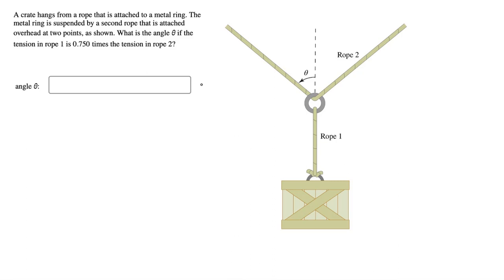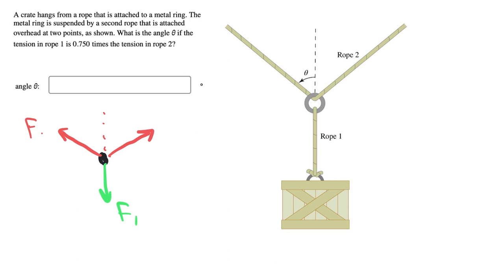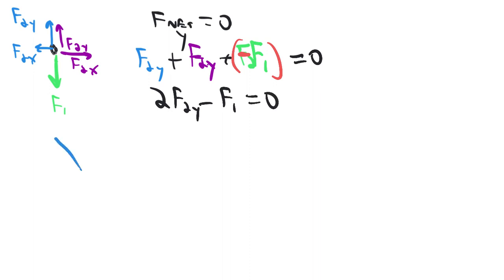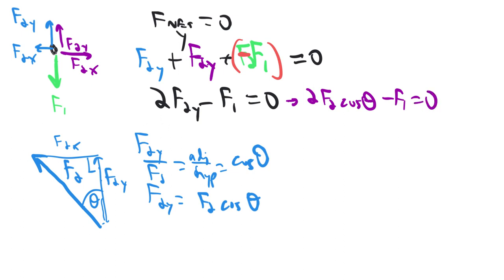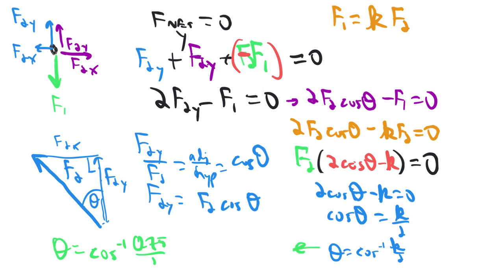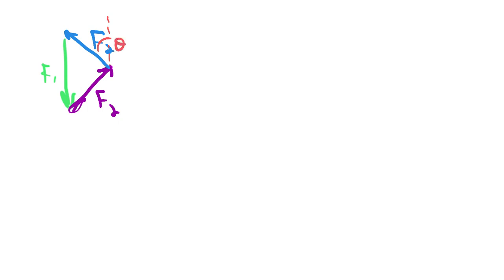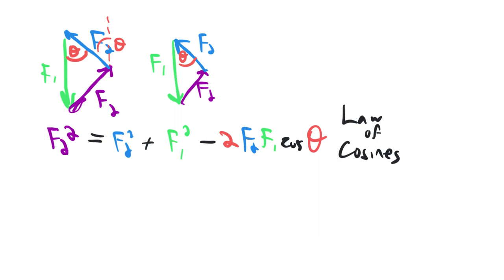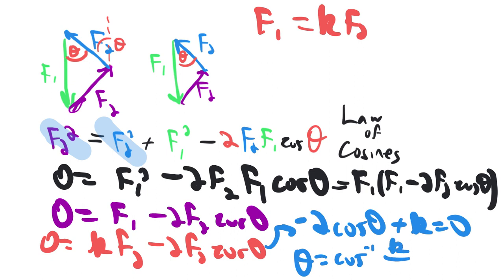AP1 S02 Crate-and-ropes